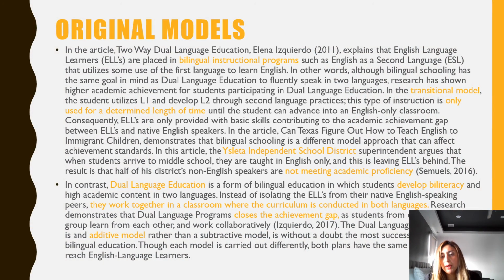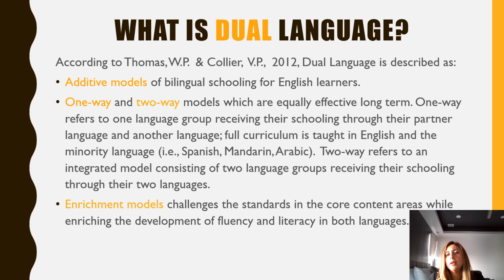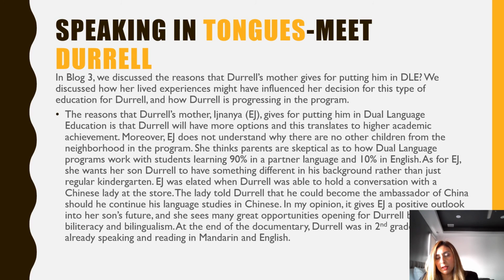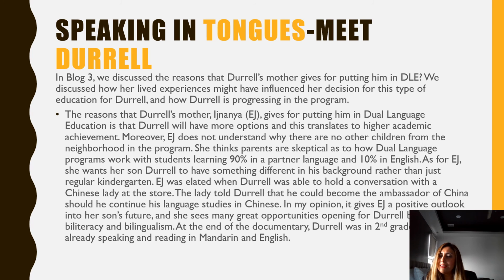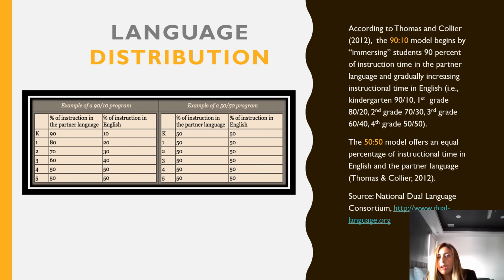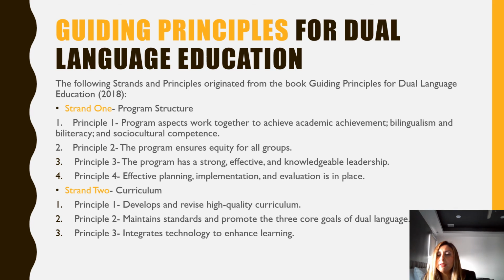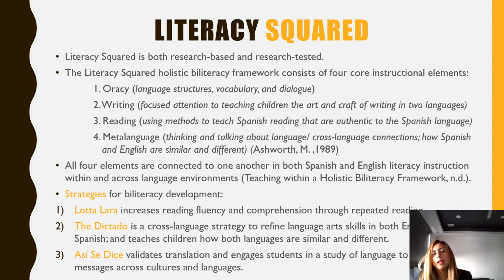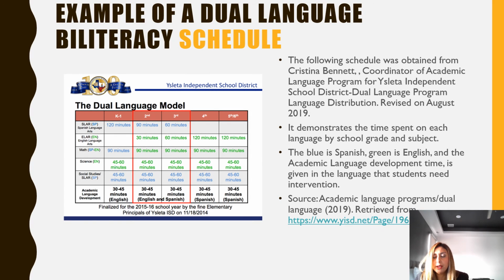Video What is Dual Language Final Presentation